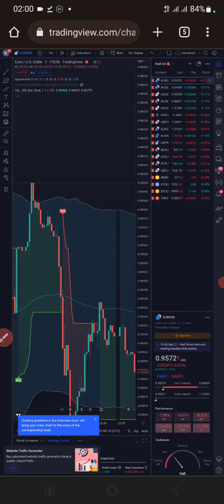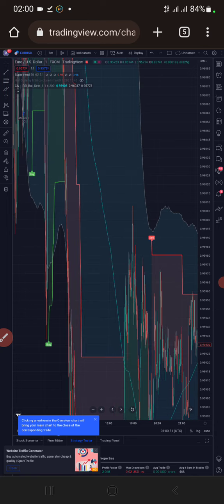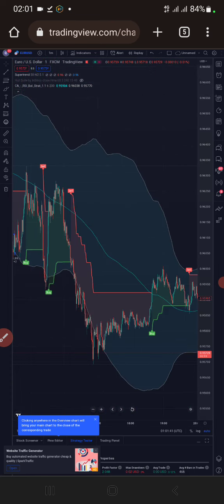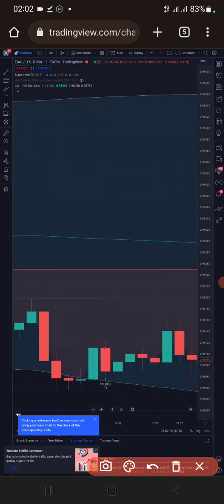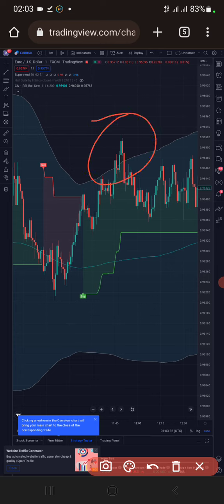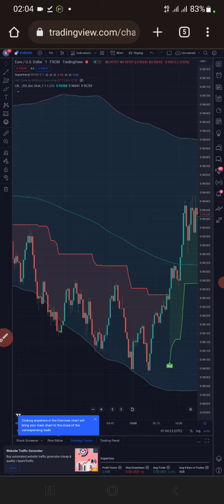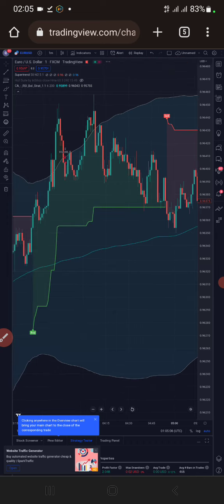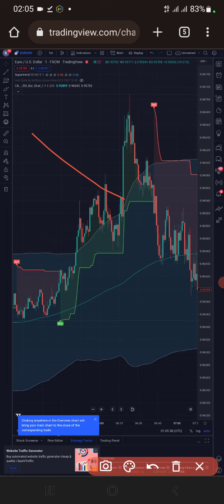Top Tradingview Indicators (How To Use) Part8